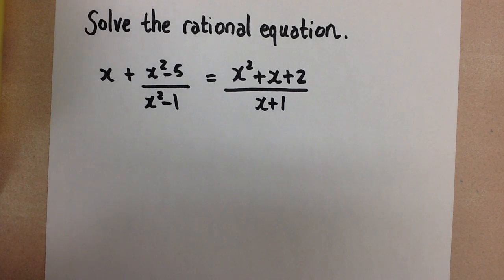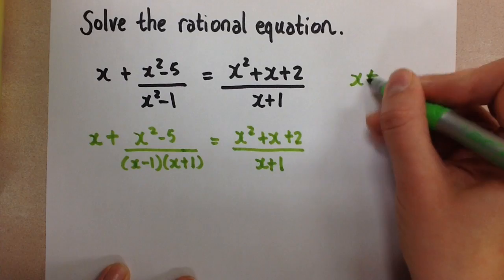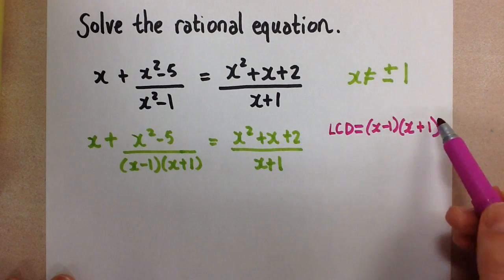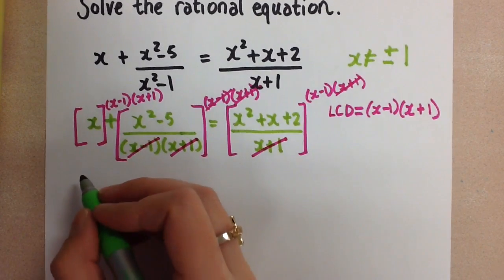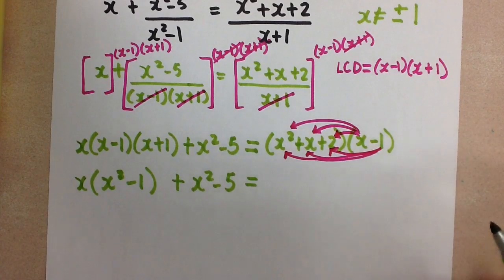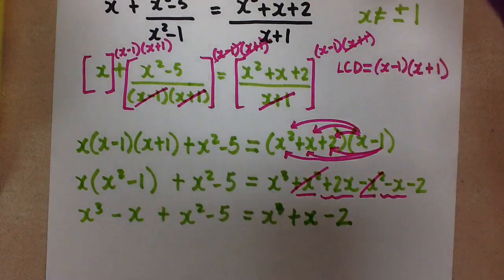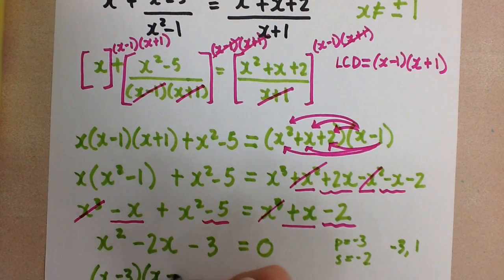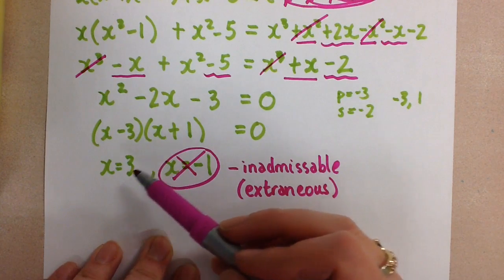Solving Rational Equations